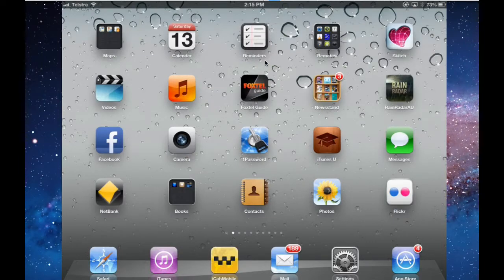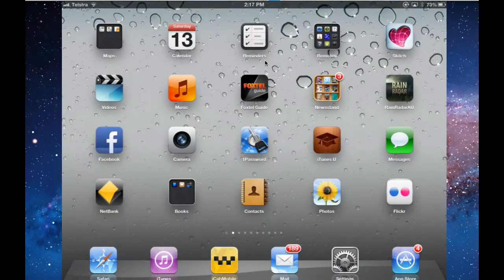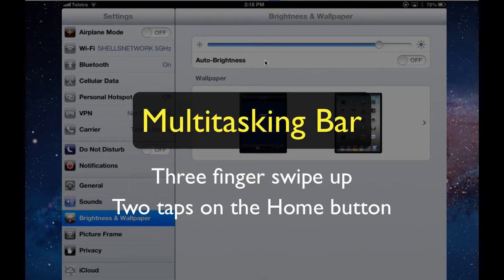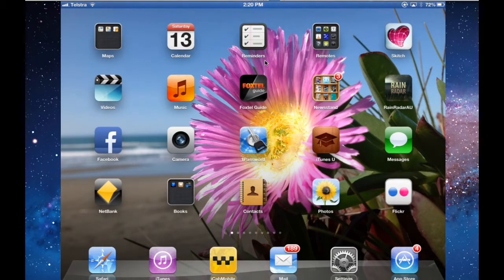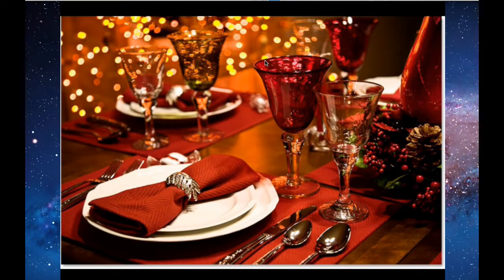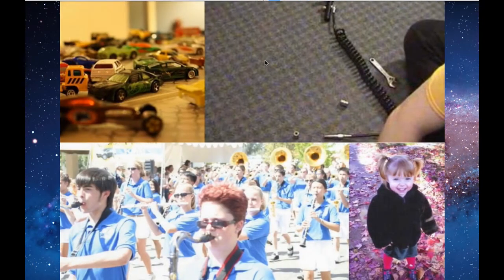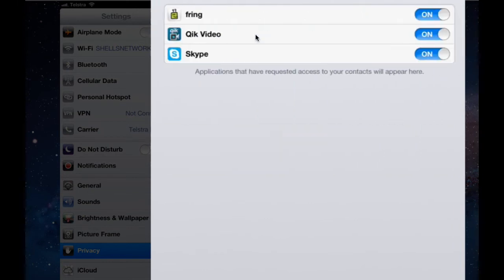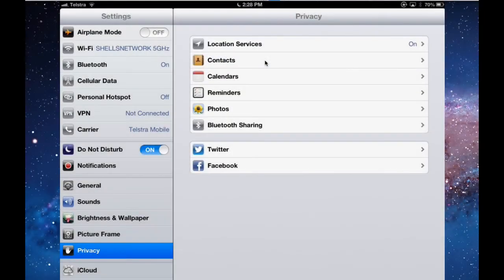Configure the settings on the iPad Part 3 of 5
Part 3 of  5 videos on how to configure the settings on the iPad. It concentrates on the new iPad but many of the settings are still applicable to older iPads. The video covers: how to set Sounds, brightness and wallpaper, configuring the Picture Frame, and Privacy.